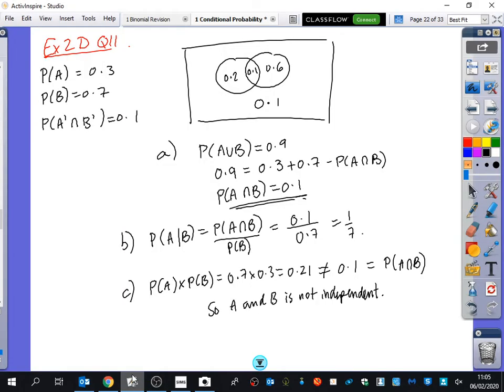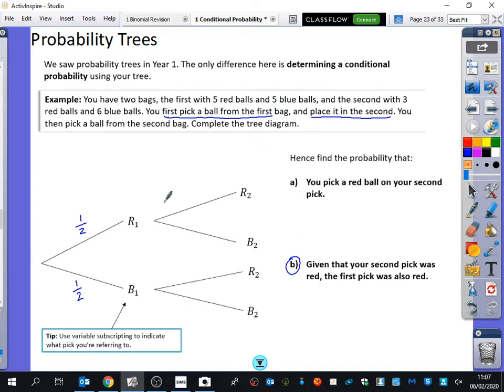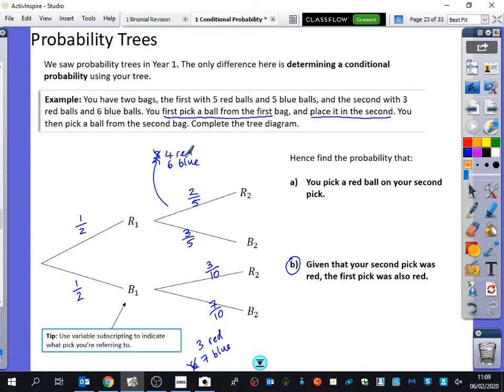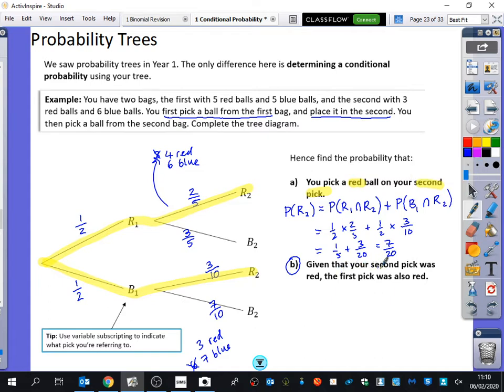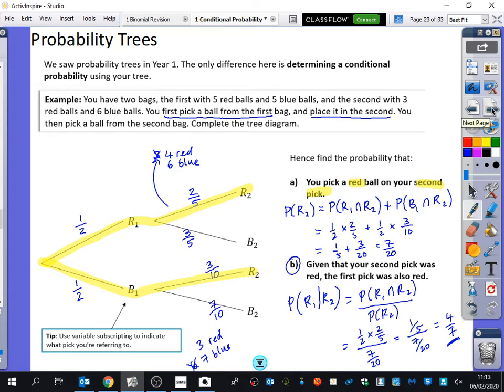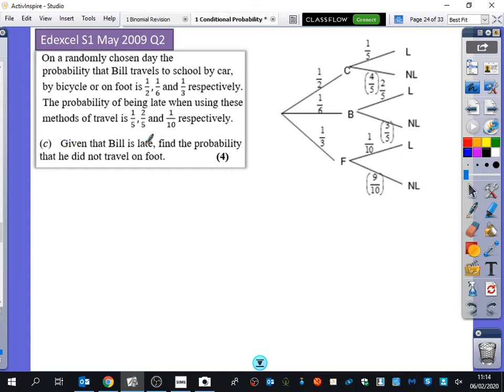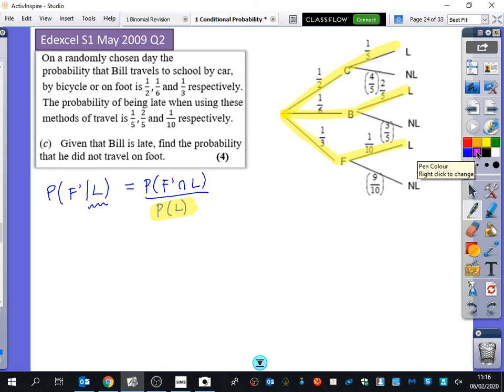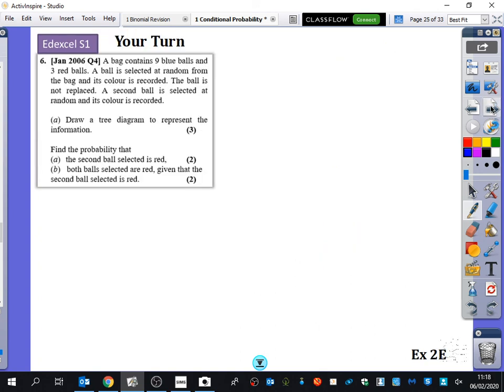Conditional Probability 4 • Tree Diagrams • Stats2 Ex2E • 🎲